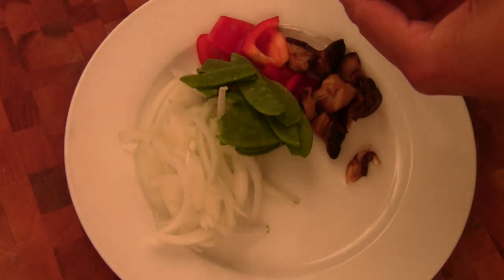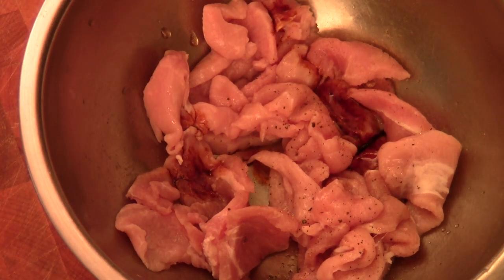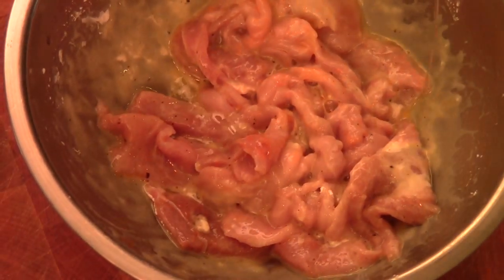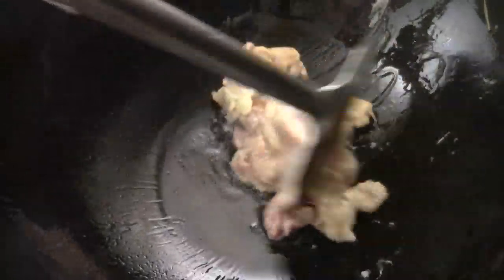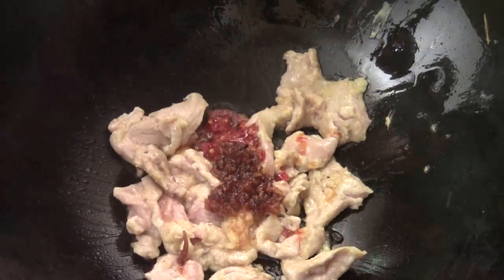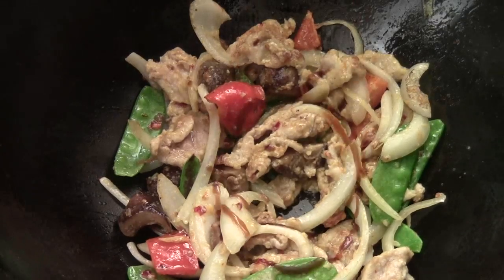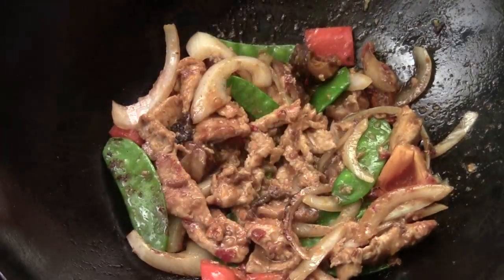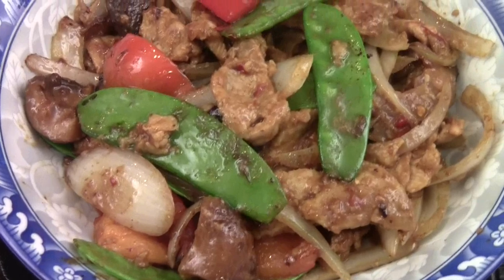Vegetables With Pork In XO Brown Sauce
5 oz of sliced pork shoulder(marinated with 1/2 tsp of sherry cooking wine, a pinch of black pepper, 1/2 tsp of  soy sauce, 2 TBS of beaten egg, 1-2 TBS of cornstarch, 1/2 tsp of sesame oil)
1/2 cup of shredded onion
1/2 cup of snow peas
1/4 cup of sweet bell pepper
1/4 cup of shiitake mushroom
1 TBS of vegetable cooking oil
1 tsp of minced ginger, 1 tsp of minced garlic, 1 tsp of hot chili
1 TBS of XO paste
2 tsp of sherry cooking wine
1 tsp of oyster sauce
1 tsp of soy sauce to taste
1-2 oz of chicken stock
1/2 tsp of sesame oil